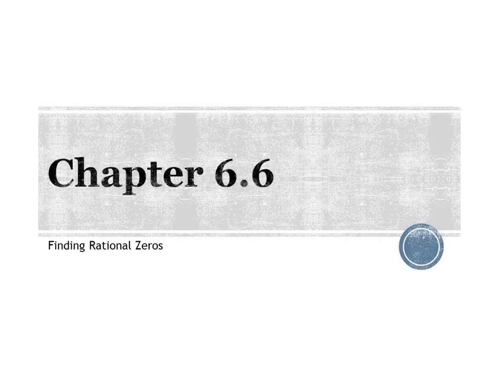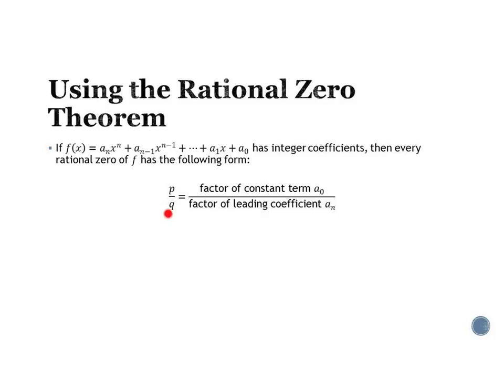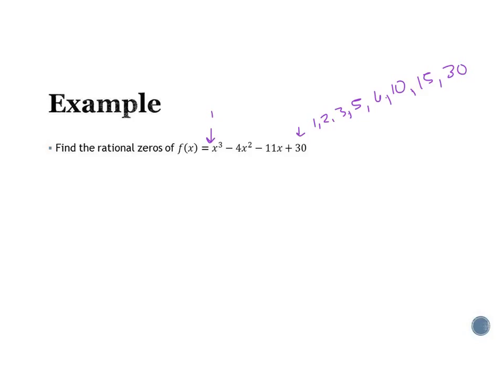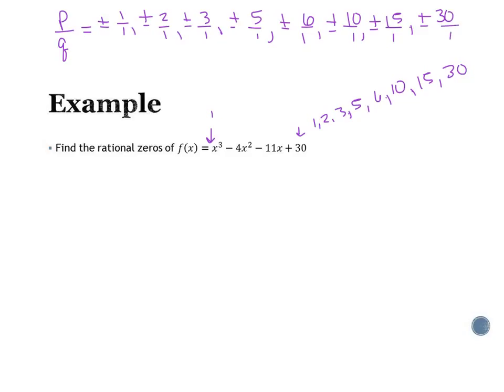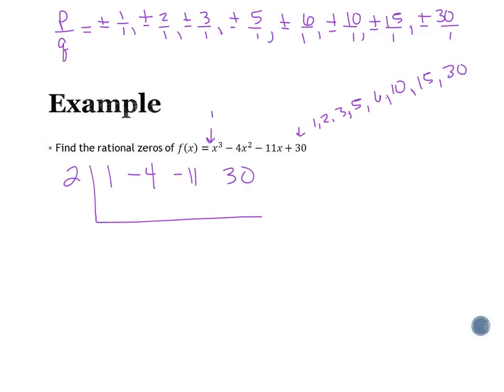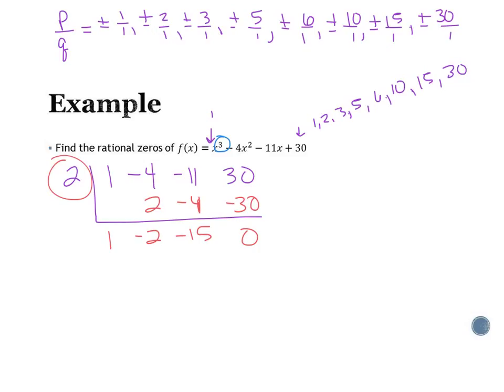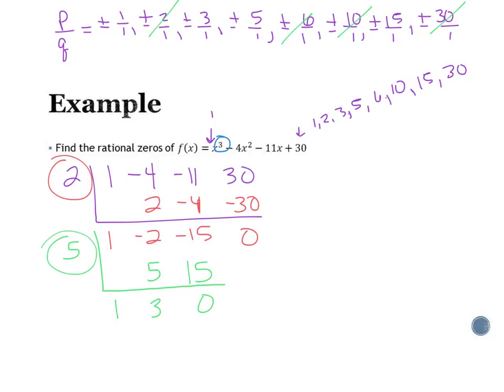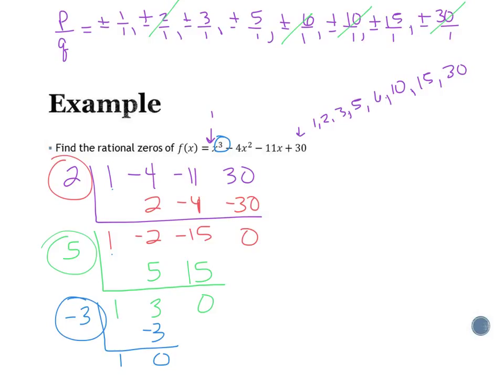A2 6.6 Finding Rational Zeros